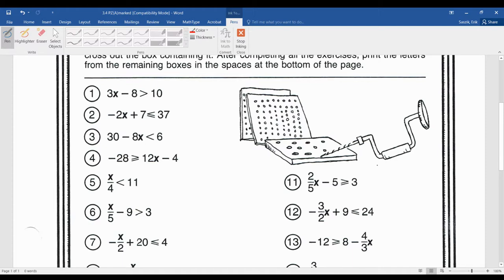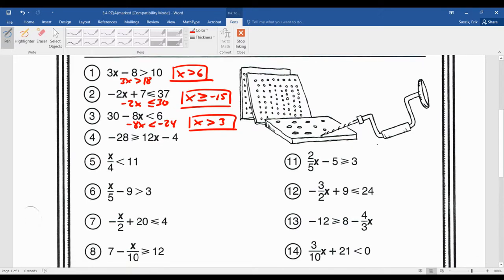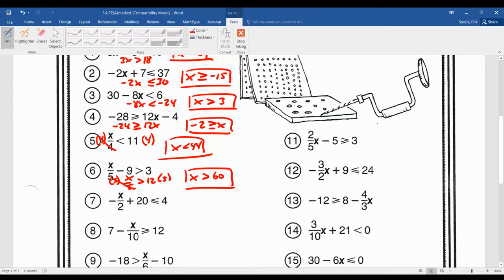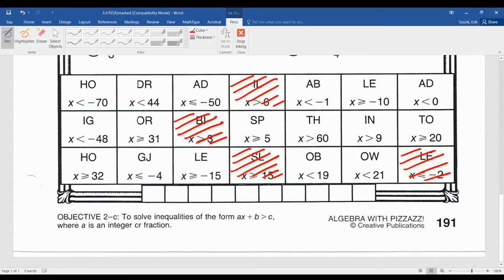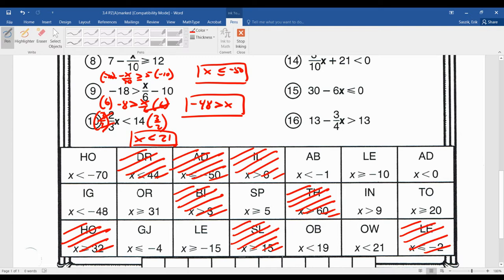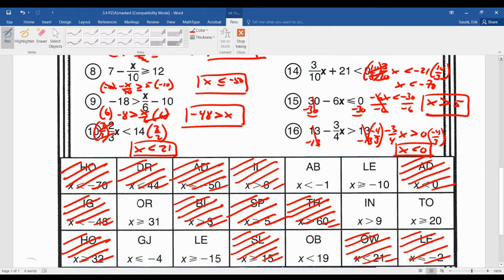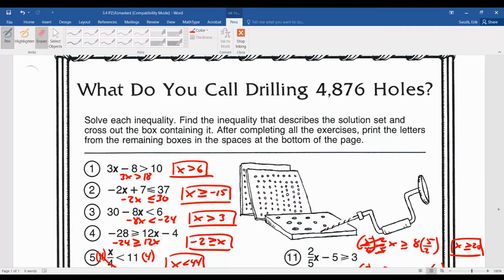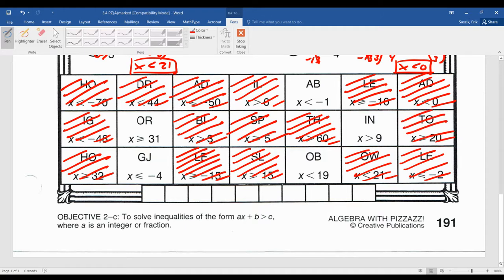Untitled: Sep 21, 2020 9:03 AM